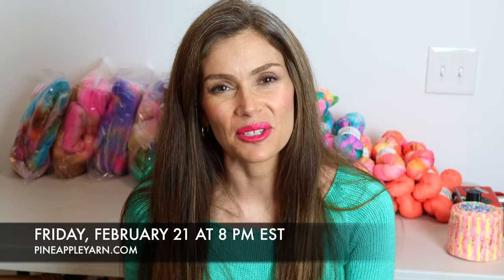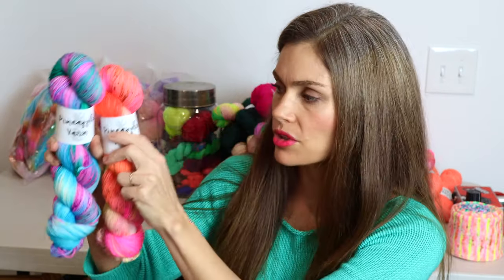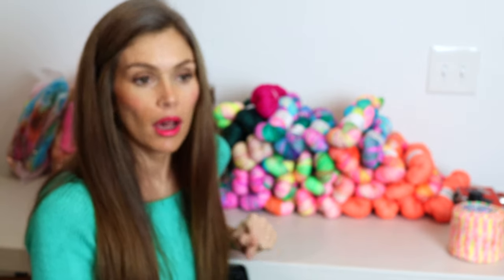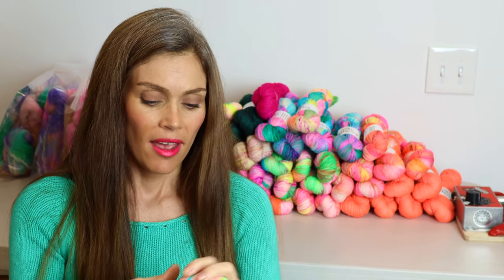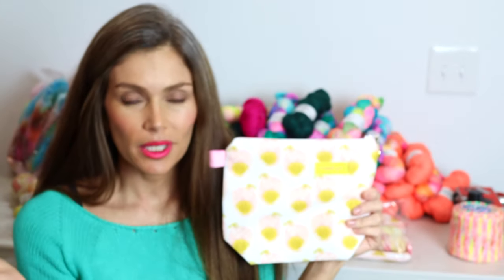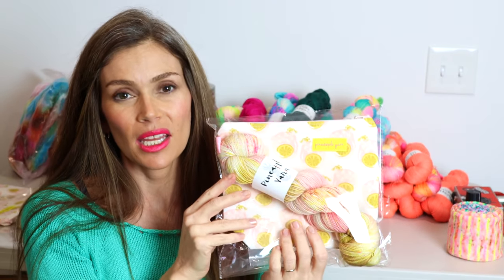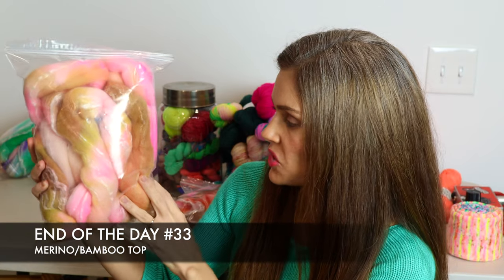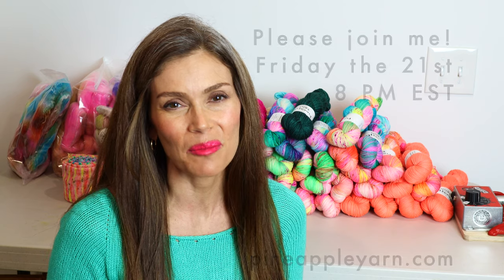SHOP UPDATE! Friday, February 21 - 8 PM EST ~ Knitting kits, neon yarn, spinning fiber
Hello! This is all about the shop update for Pineapple Yarn.

I will be stocking:

Tonals:
Coral Conch, Pink Hibiscus, Cook Pine

Colorways:
Atlantic Dreams, Pacific Dreams, Colorbox

Pink Lemonade Knitting Kit - pink lemonade project bag, coodinating gold sparkle yarn, lemonade charm